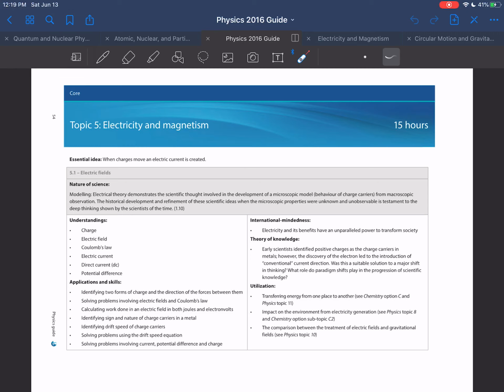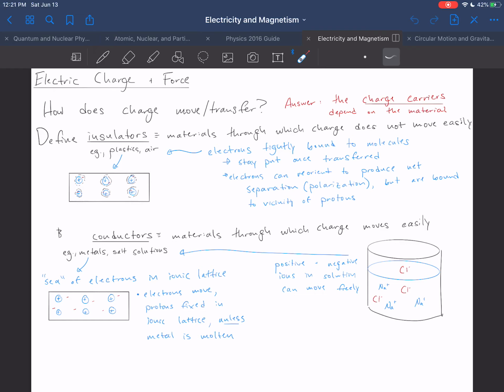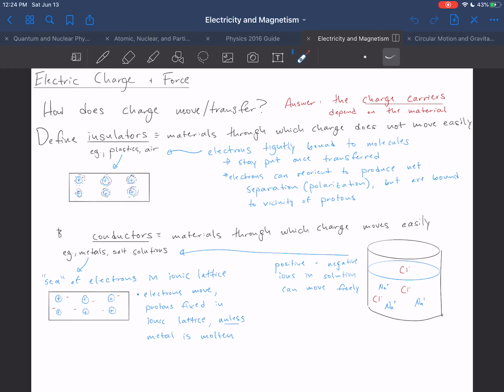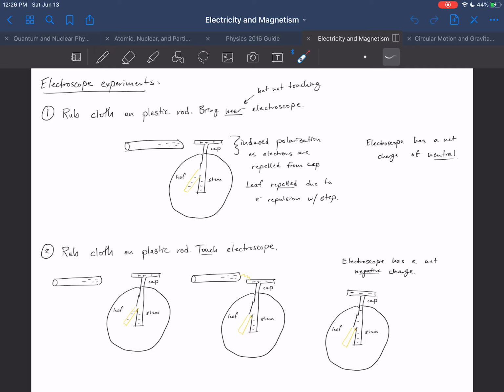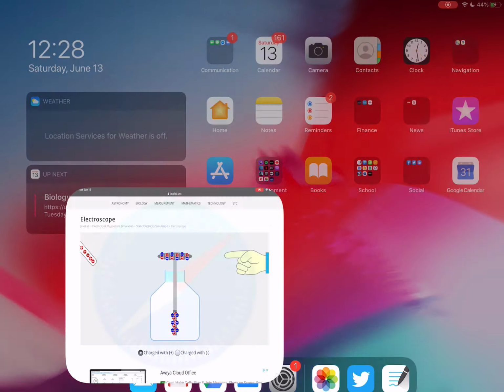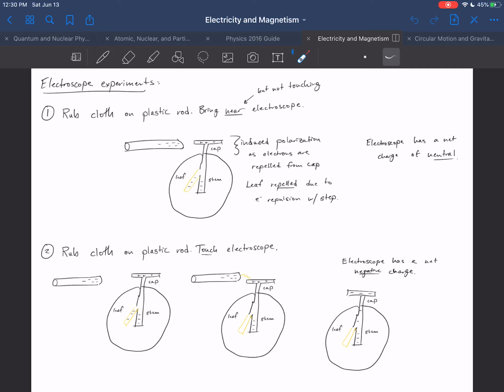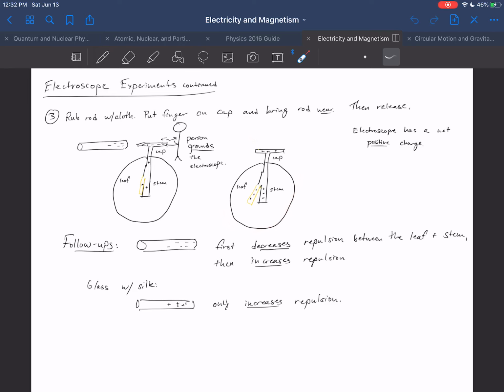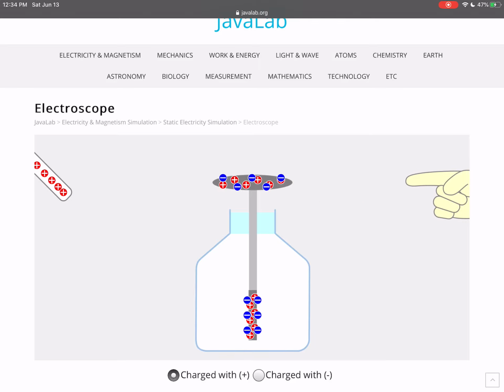Topic 5.1.3 - Charge Motion, Transfer and Electroscope Experiments